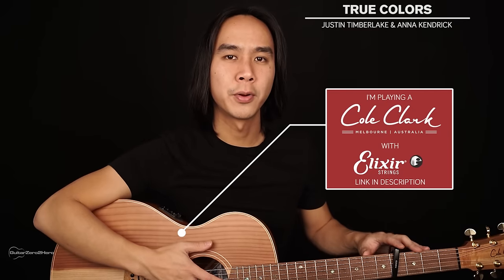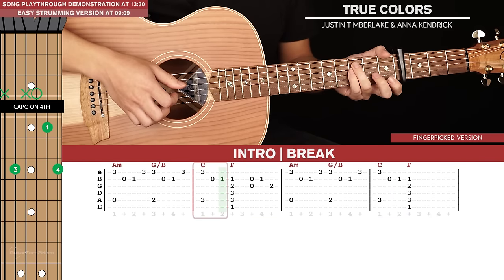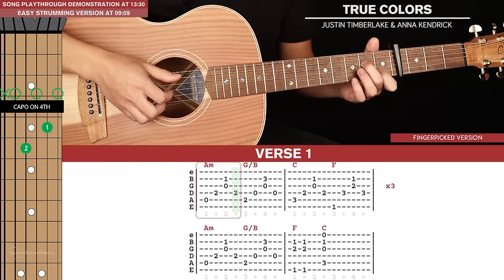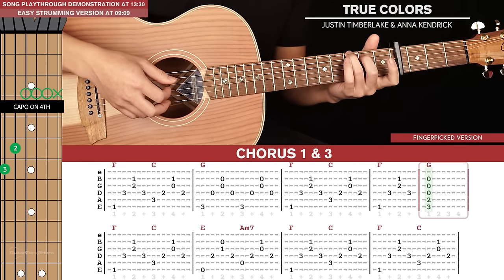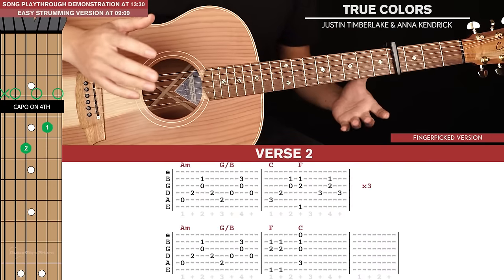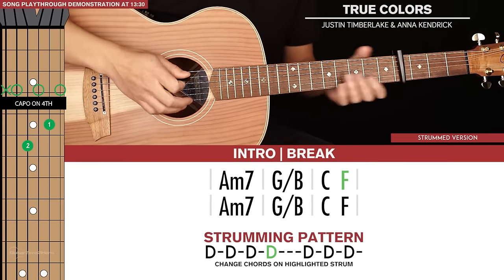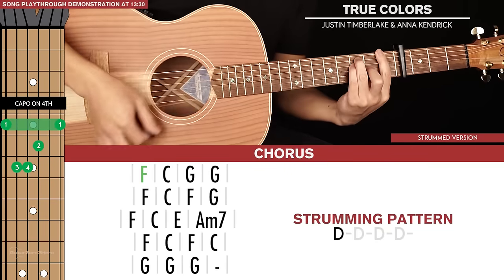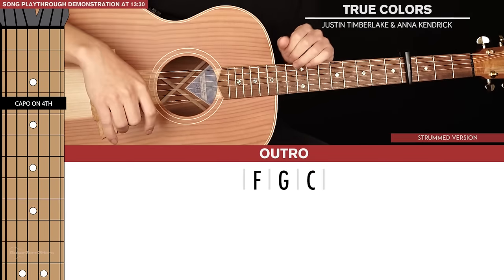True Colors Guitar Tutorial - Justin Timberlake Anna Kendrick Guitar Lesson |Fingerpicking + TABs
🎸► True Colors Guitar Tutorial - Justin Timberlake Anna Kendrick Guitar Lesson

Welcome to this True Colors Guitar Tutorial by Justin Timberlake & Anna Kendrick (Originally by Cyndi Lauper) from the Trolls movie soundtrack.

This version has a beautiful acoustic guitar throughout and I just love the intro riff, it's simple and yet sounds quite impressive.

00:00 LESSON PREVIEW
00:59 INTRO/BREAK RIFF
03:53 VERSE 1 RIFF
05:26 CHORUS 1&3 RIFF
07:40 CHORUS 2 RIFF
07:55 VERSE 2 RIFF
08:49 OUTRO RIFF
09:09 INTRO CHORDS
10:05 VERSE 1 CHORDS
11:14 CHORUS CHORDS
12:27 VERSE 2 CHORDS
13:37 SONG PLAYTHROUGH DEMONSTRATION